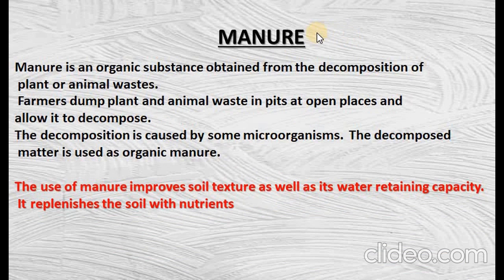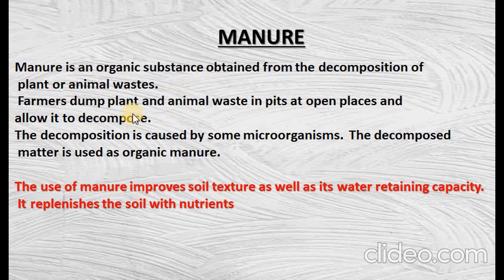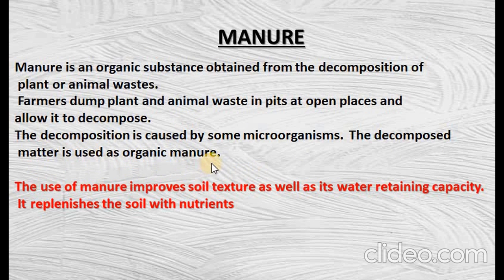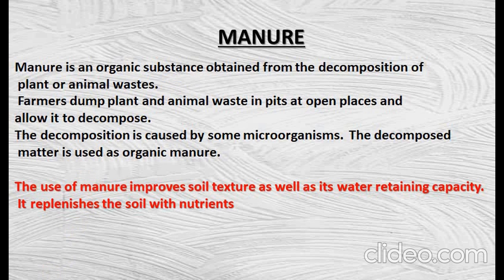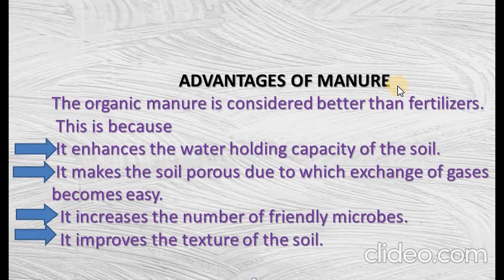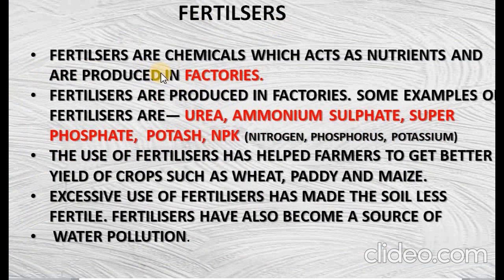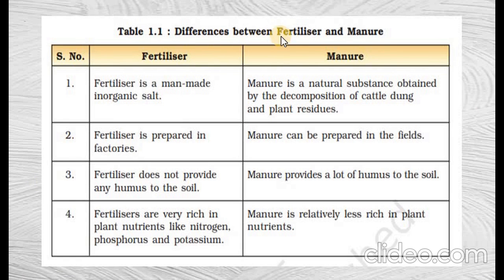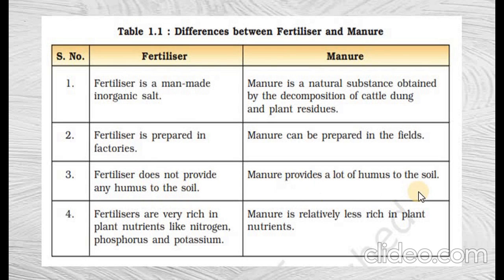MANURE AND FERTILSERS/CBSE/SCIENCE/CLASS 8 /CHAPTER 1 /CROP PRODUCTION AND MANAGEMENT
This video gives an introduction about Manure and Fertilisers and Benefits of Using Manure and its advantages over Fertilsers

Manure and Fertilizers# Compost Pit# NPK#Urea